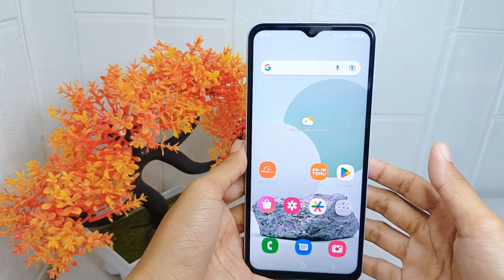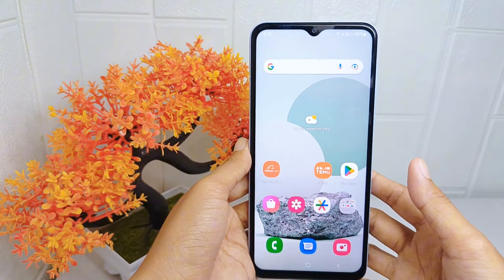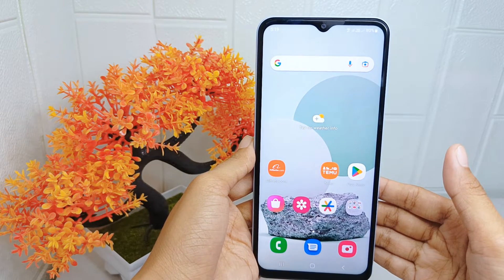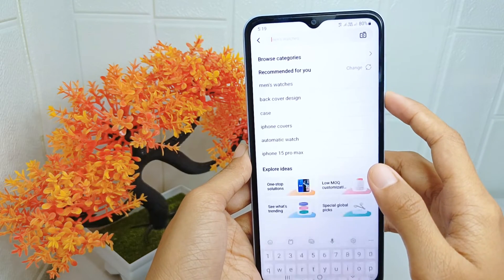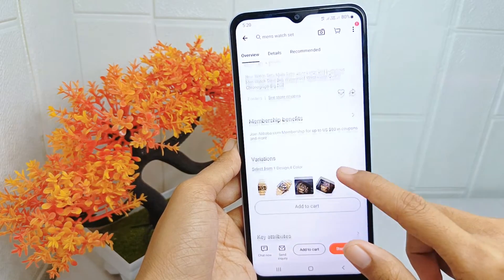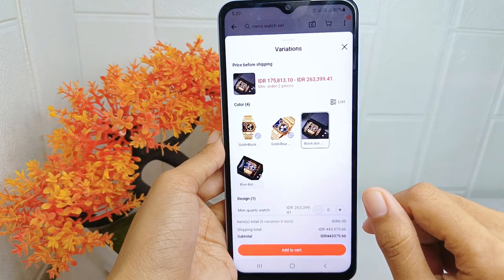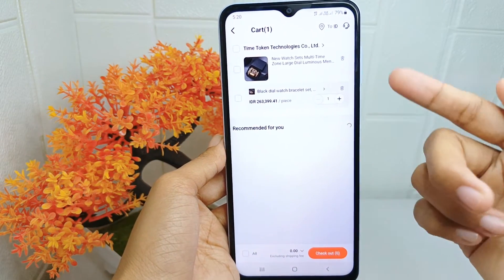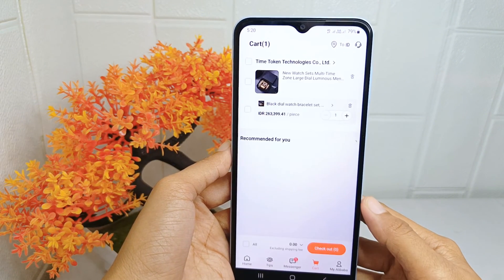How To Add Item To Cart On Alibaba